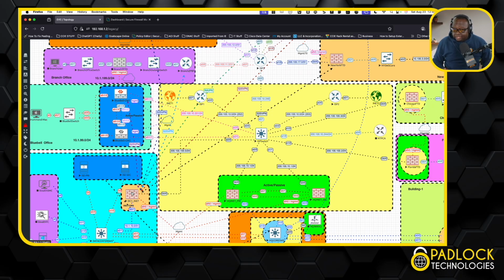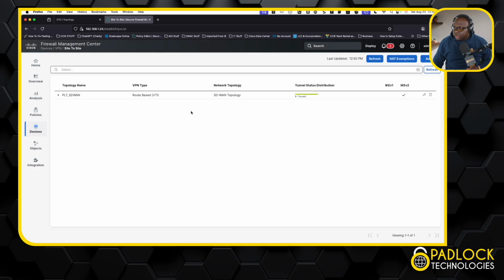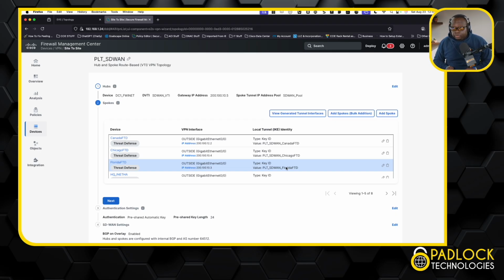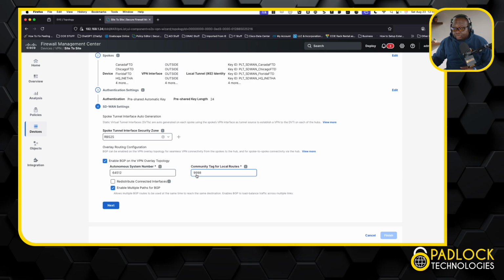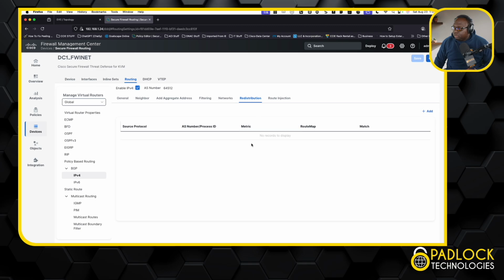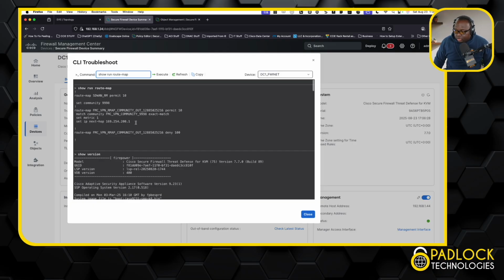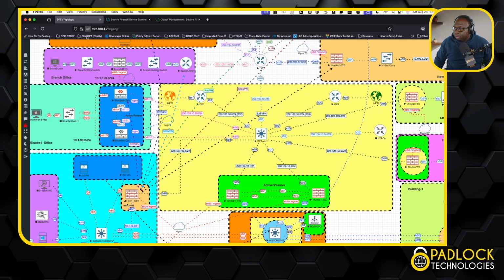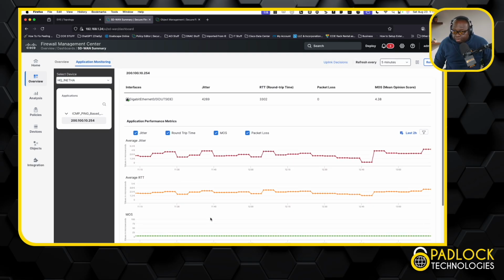Cisco SDWAN topology on FTD Makes Site to Site VPNs SUPER EASY!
This video shows how to automate your site to site vpn deployment using Cisco's SDWAN topology on the FTD. Learn about sd wan and cisco to help improve your networking. Watch to learn more about automation and sdwan.